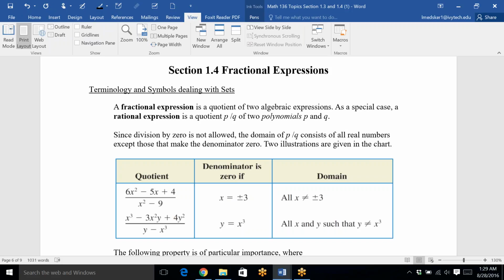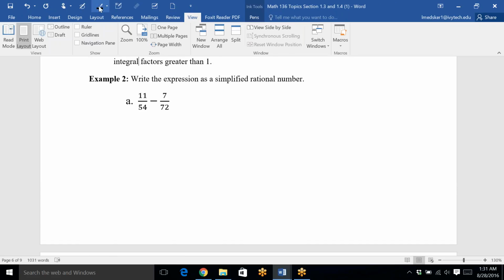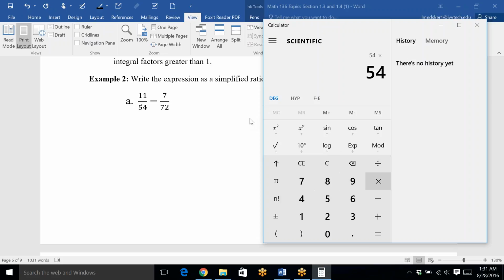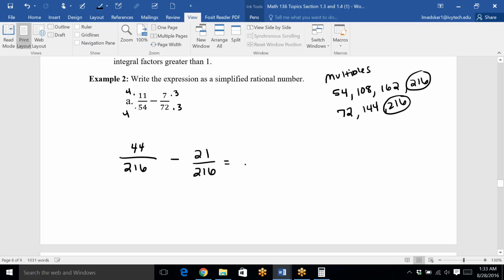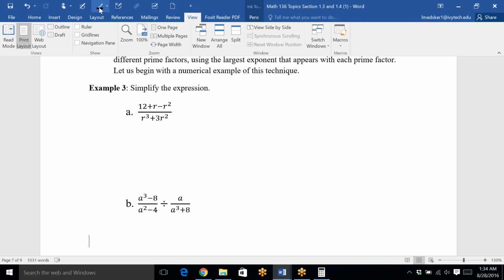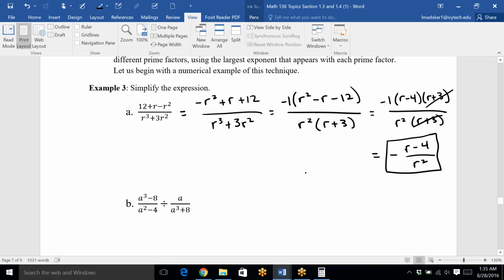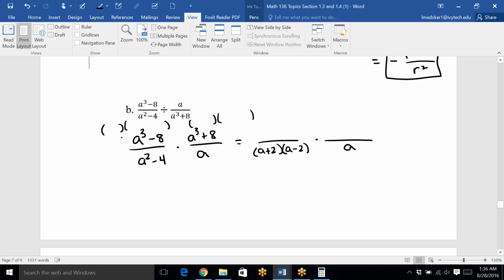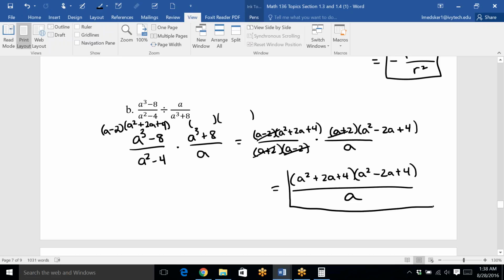1 4 PreVideo Math 136